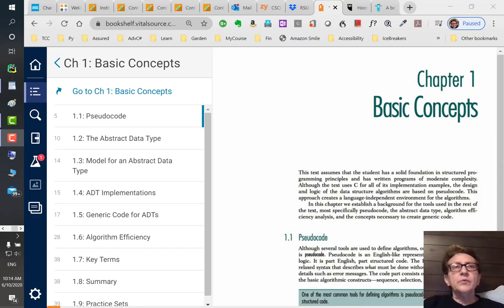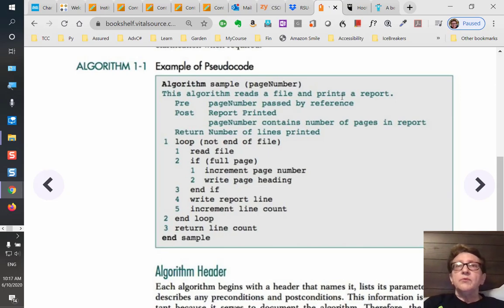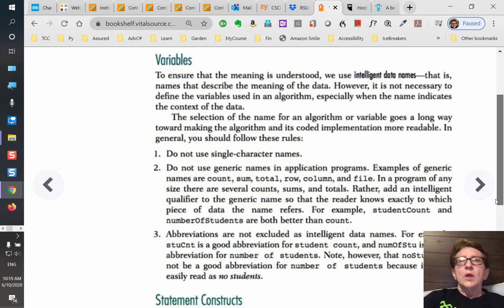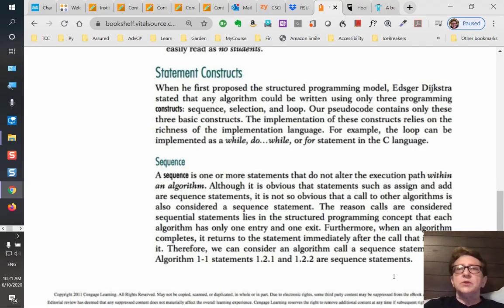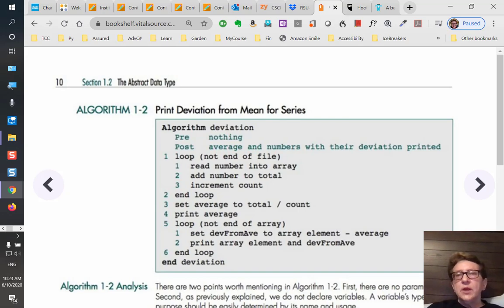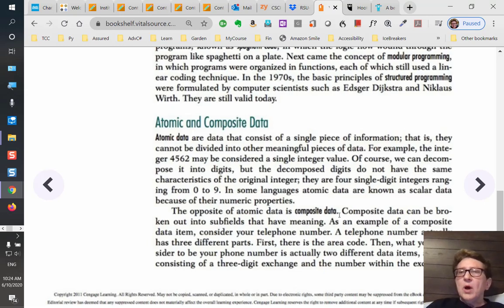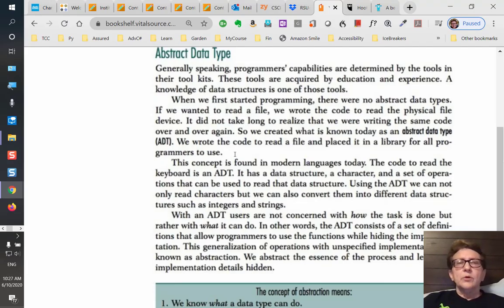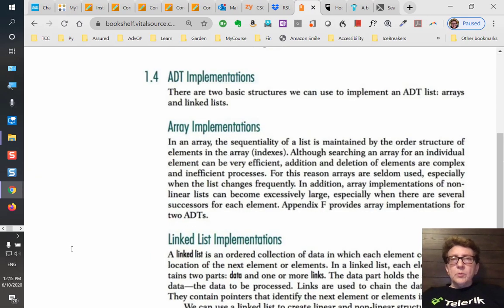DS Chapter 1.1-1.3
Data Structures Chapter 1: Sections 1.1 to 1.3